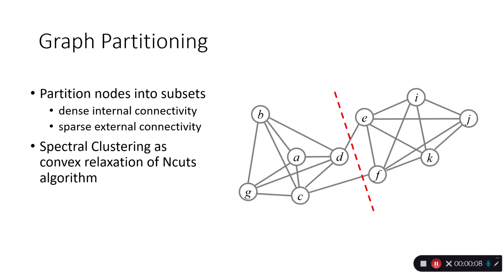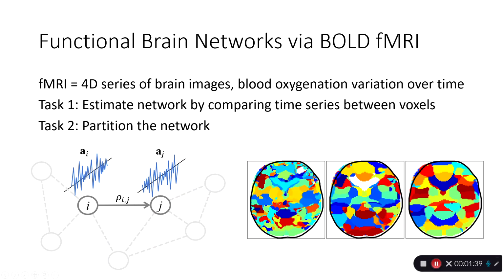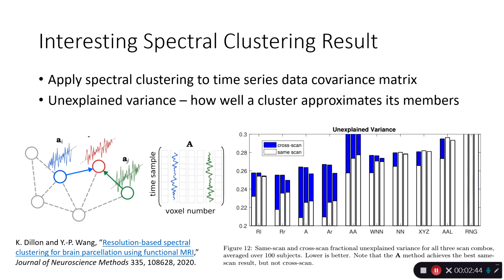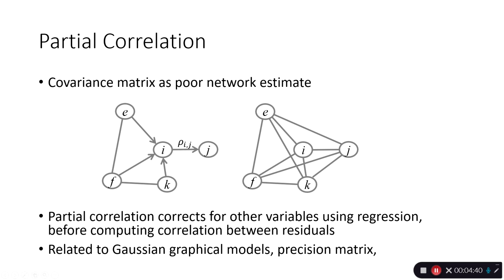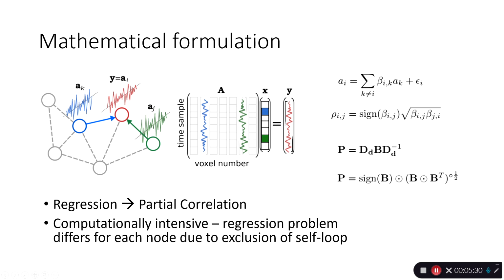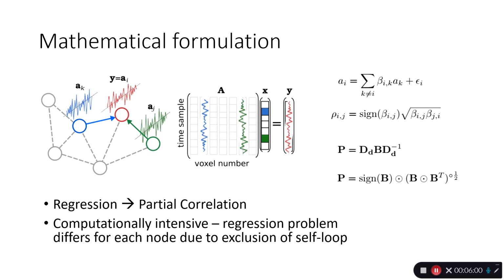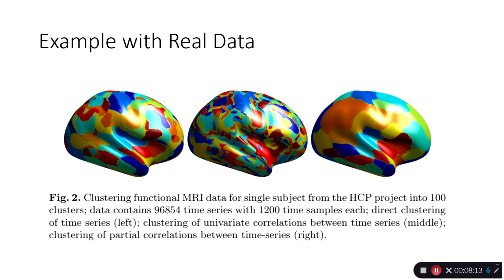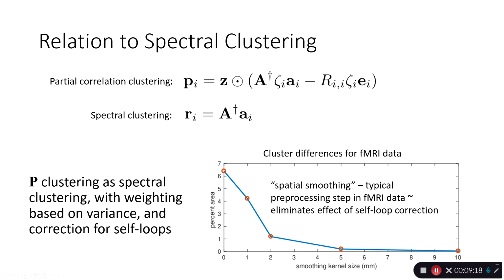S+SSPR 2020 Efficient Partitioning of Partial Correlation Networks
by Keith Dillon

Partial correlation is a popular and principled metric for determining edges between nodes in a graph. However when the goal is to both estimate network connectivity from sample data and subsequently partition the result, methods such as spectral clustering can be applied much more efficiency and at larger scale. We derive a method that can similarly partition partial correlation networks directly from sample data. The method is closely related to spectral clustering, and can be implemented with comparable efficiency. Our results also provide new insight into the success of spectral clustering in many fields, as an approximation to clustering of partial correlation networks.